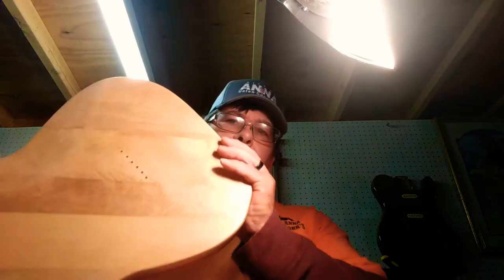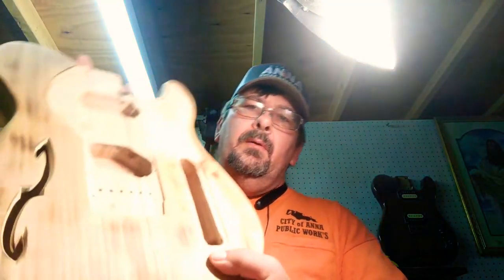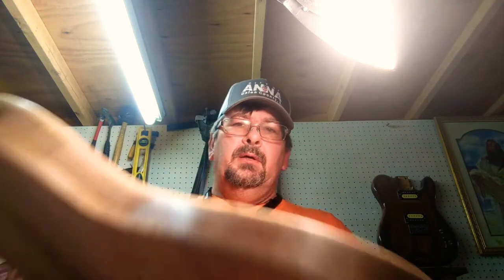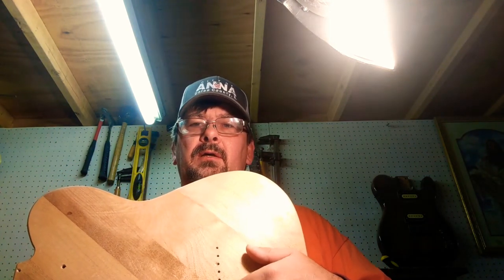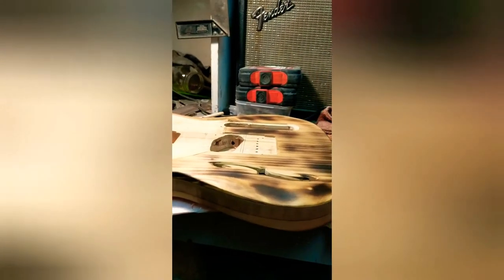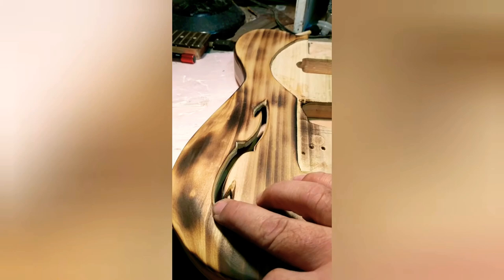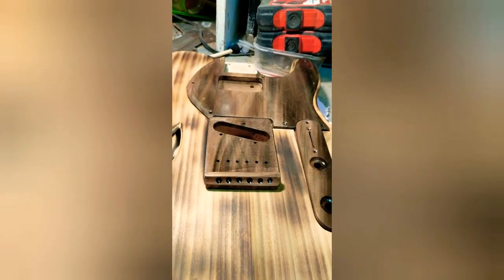Drilling/scorching/debating copper leaf